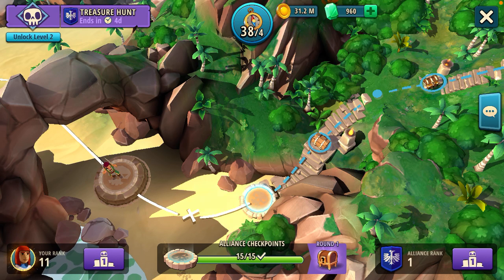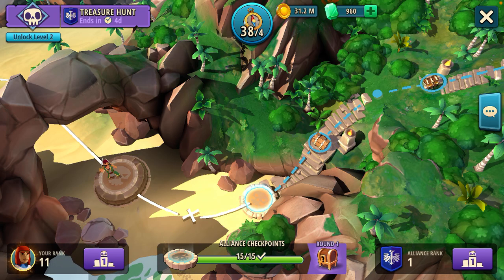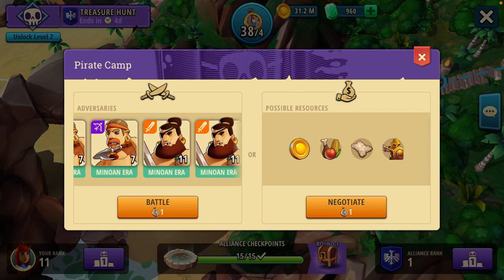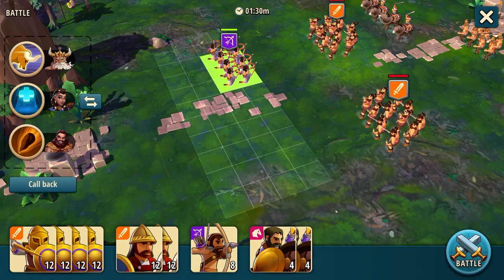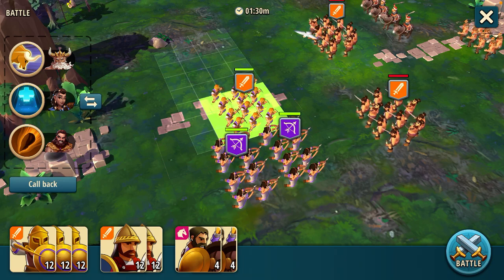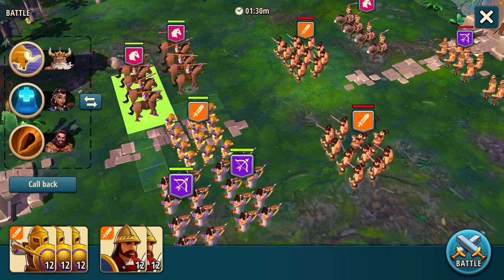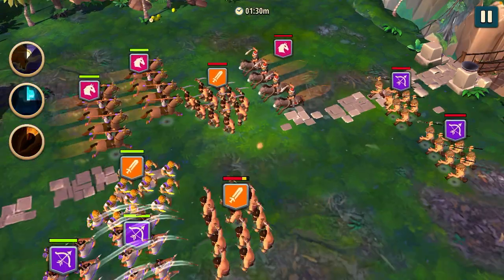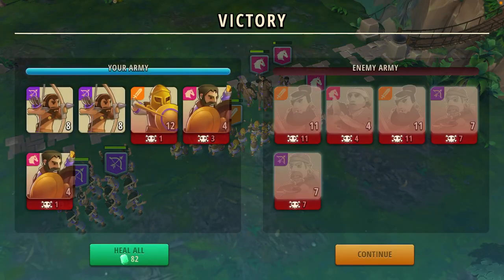Treasure Hunt Guide - Stage 6 w/ Commentary - Minoan Era